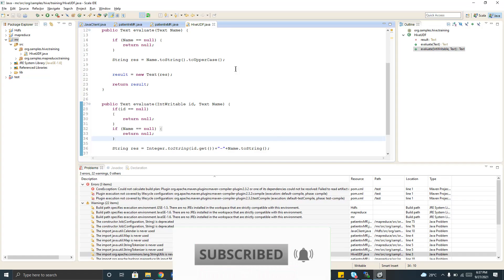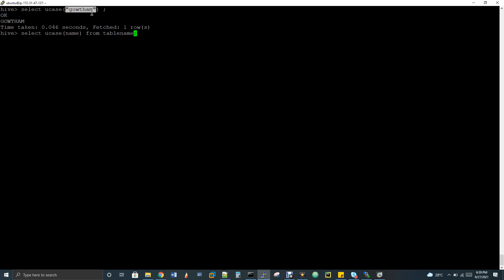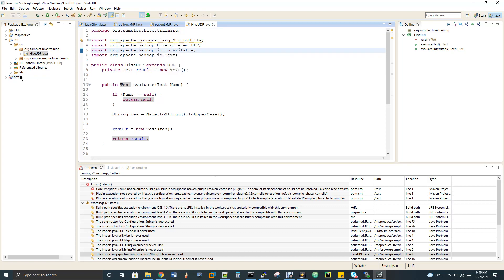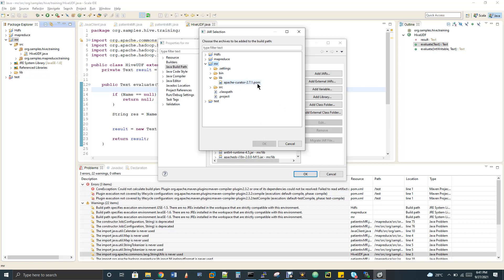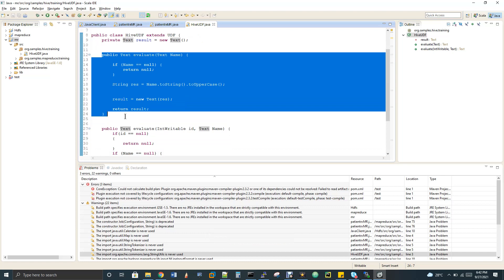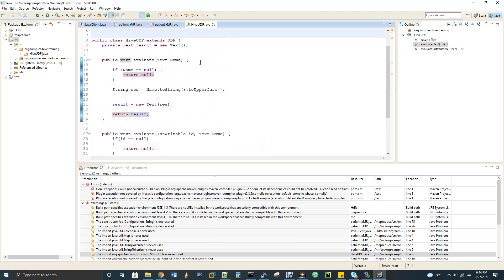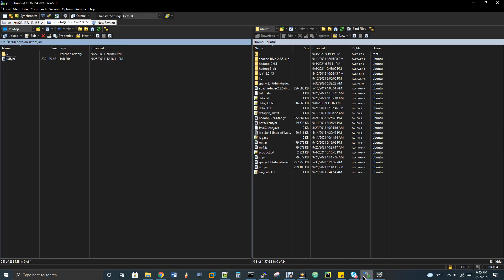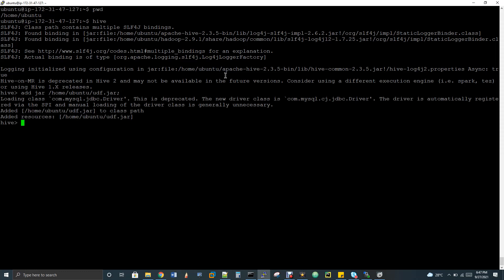Hive UDF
Hive UDF  User Defined Function